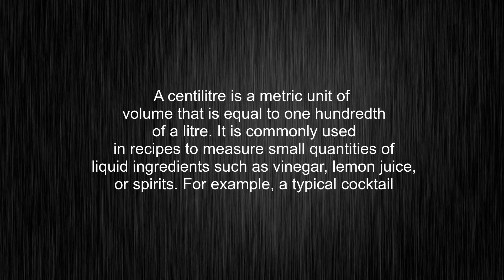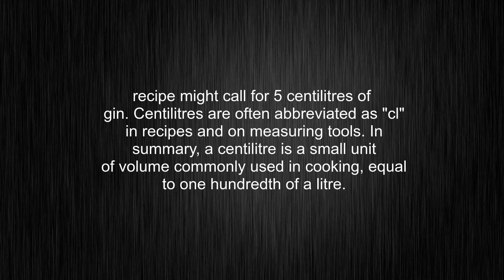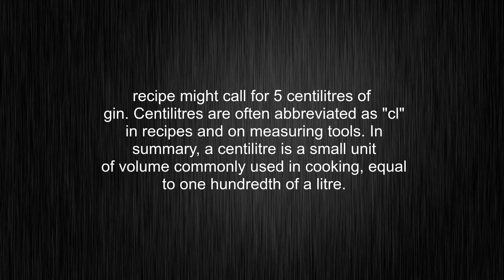What's the meaning of "centilitre", How to pronounce centilitre?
This video tells you what "centilitre" means, how to pronounce it, provides a pronunciation guide and an accurate definition.
00:00 Pronunciation
00:32 Meaning

- What is the meaning of centilitre
- How to say centilitre
- What is the definition of centilitre
- How to pronounce centilitre

Visit our free audio/video dictionary tutorial to learn how to correctly pronounce words/names and to learn their meanings, definitions, just like centilitre definition and meaning in Merriam-Webster, centilitre definition and meaning in Collins English Dictionary, centilitre definition and meaning in The Oxford English Dictionary, centilitre definition and meaning in Longman Dictionary of Contemporary English, centilitre definition and meaning in Cambridge Advanced Learner's Dictionary, and more.